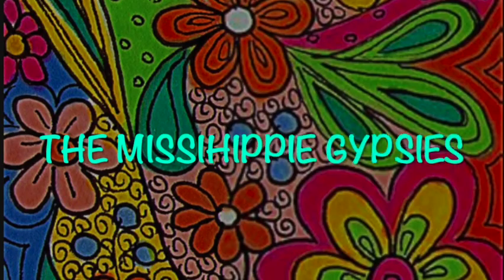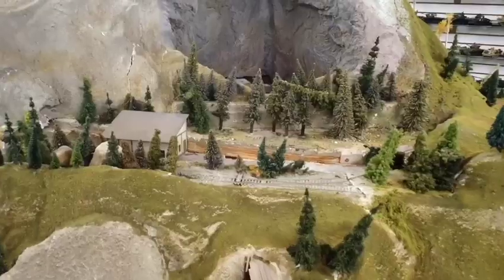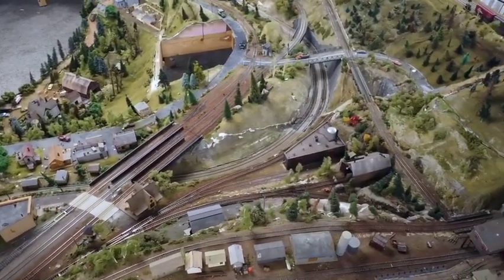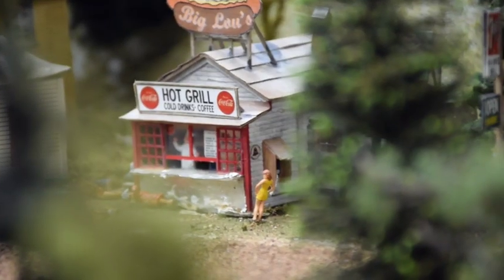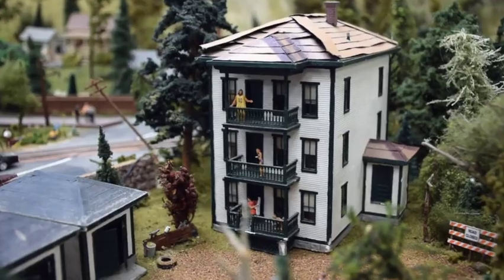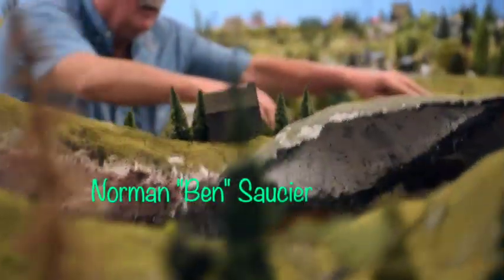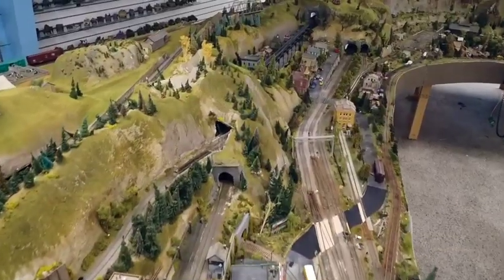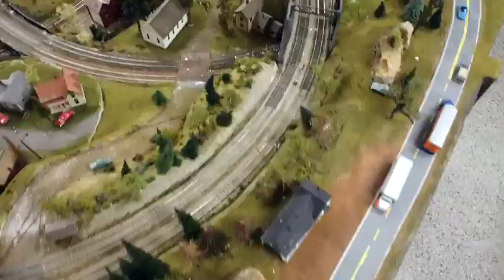Train Tastic - Model RailRoad Museum, S1:E6, the "Mussellshell & Yogo Peak" Layout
This is the Mussellshell and Yogi Peak layout. Built by Bill Briggs and Douglas Hodgson (of Douglas Designs Llc, MN). On display at the Model RailRoad museum in Gulfport Mississippi.